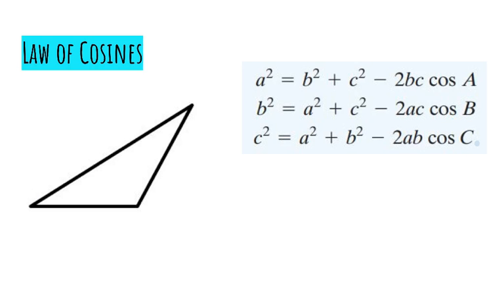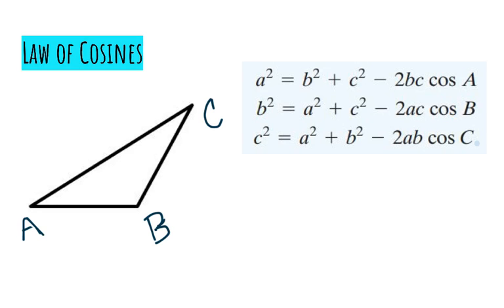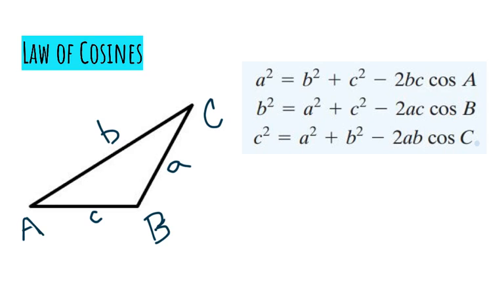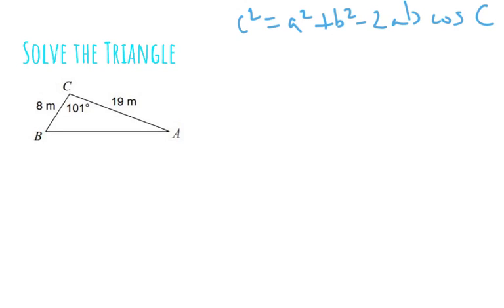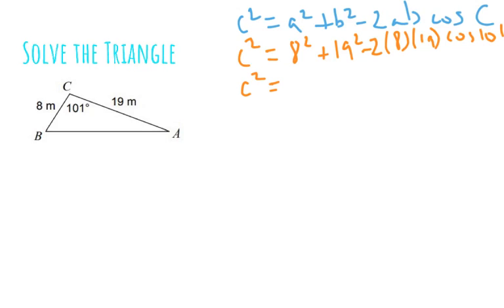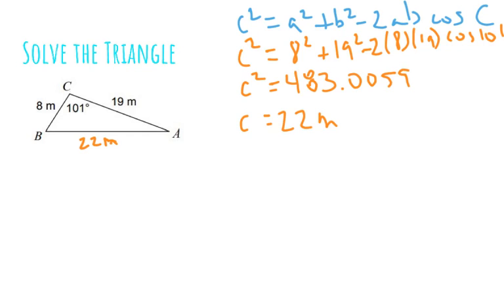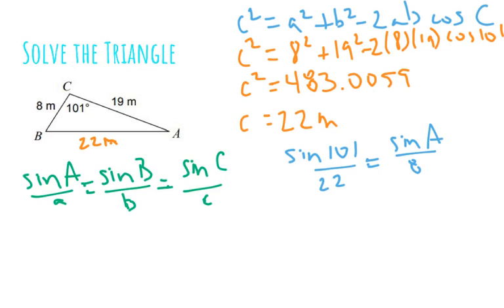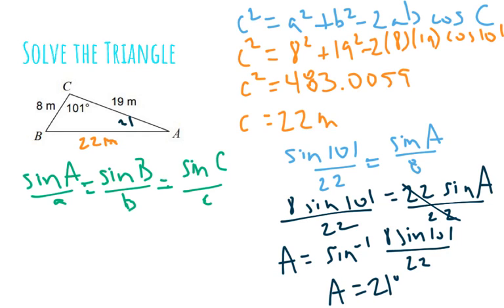Law of Cosines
Using the Law of Cosines to find angles and sides of triangles.